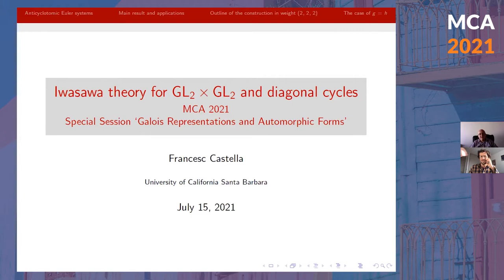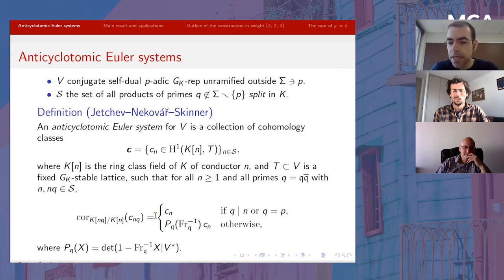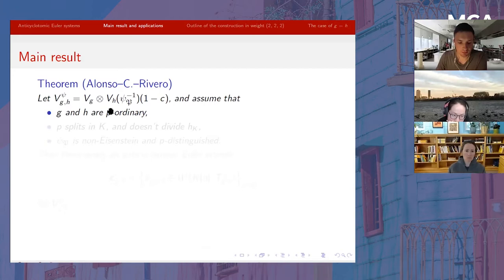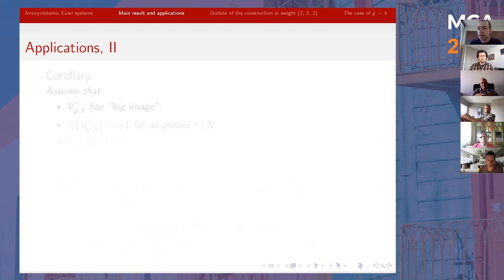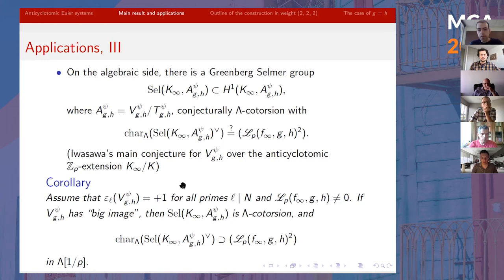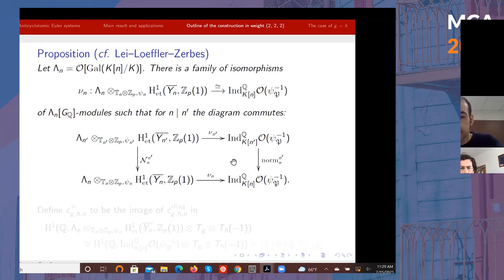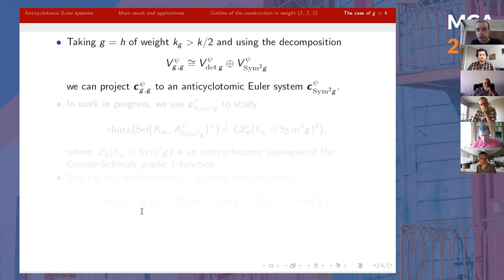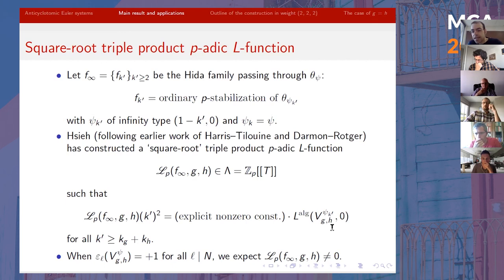Iwasawa theory for GL(2)xGL(2) and diagonal cycles - Francesc Castella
Abstract.

In this talk I will explain the construction, in joint work with Raul Alonso Rodriguez and Oscar Rivero, of an anticyclotomic Euler system for the tensor product of the Galois representations attached to two modular forms arising from generalized Gross--Kudla--Schoen diagonal cycles and their variation in p-adic families. As applications of this construction, we prove new cases of the Bloch--Kato conjecture in analytic rank zero and a divisibility towards an Iwasawa main conjecture.